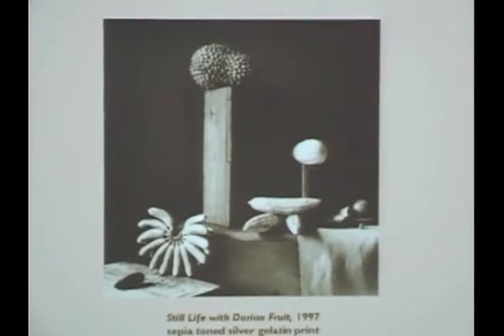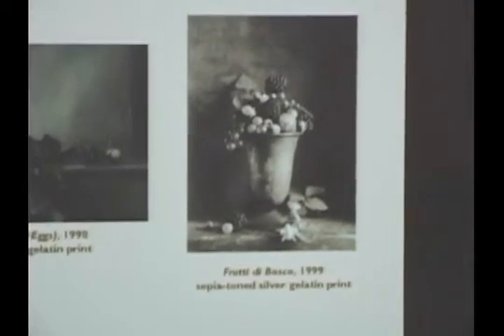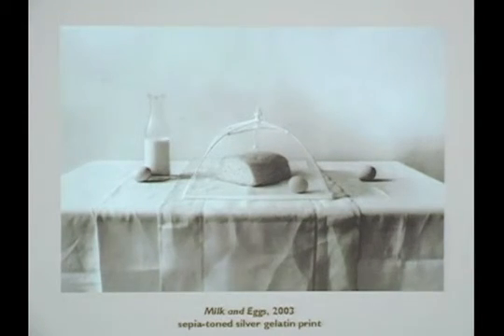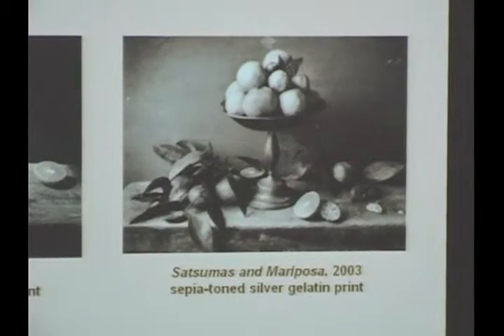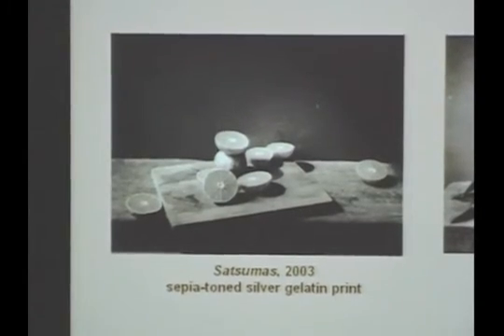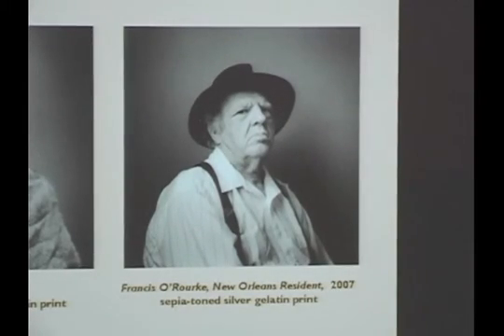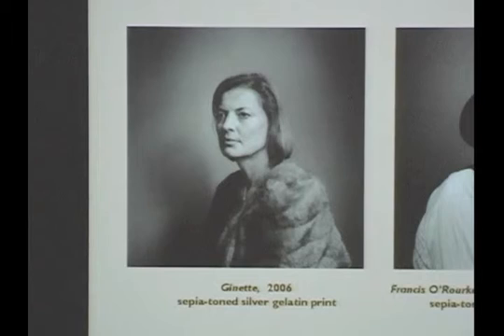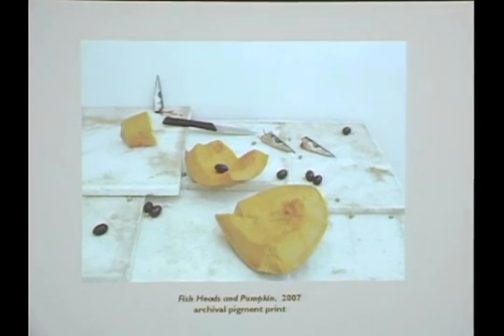David S. Rubin Interviews David Halliday - Part 3/4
The San Antonio Museum of Art presents Artist Conversations between David Rubin, former San Antonio Museum of Art curator, and contemporary artists and writers in San Antonio, Texas. This interview was held on September 13, 2009 with artist David Halliday.